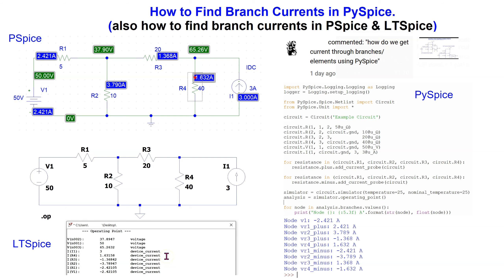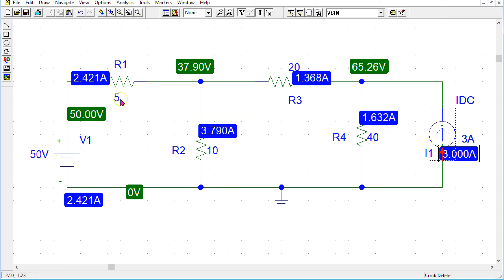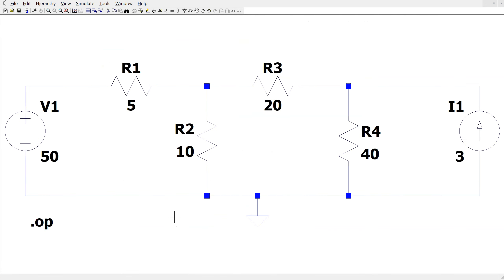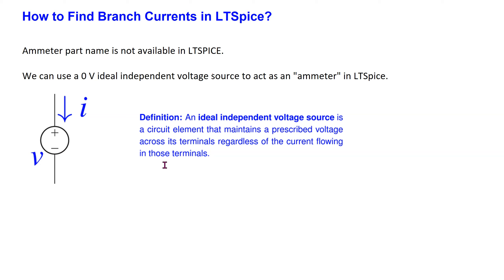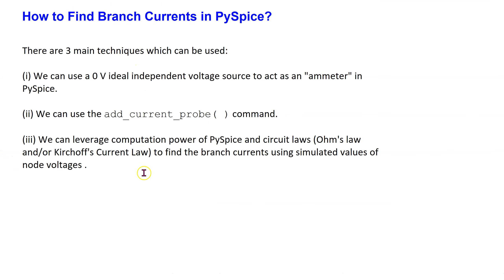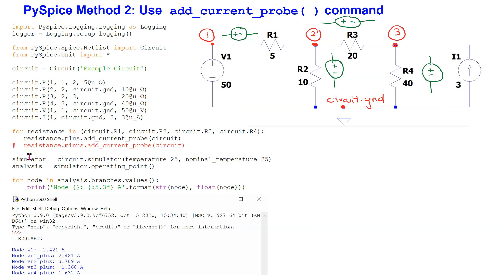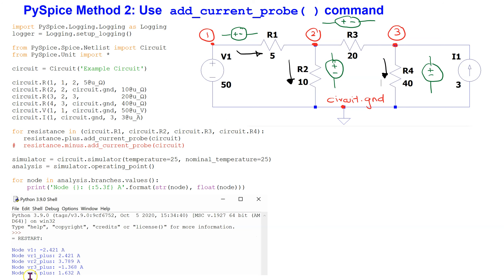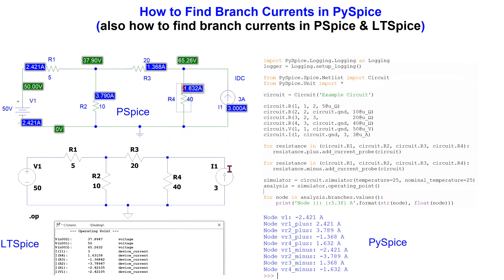How to Measure Currents in PSpice, LTSpice and PySpice (Python)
This video shows how to measure branch current when carrying out DC operating point simulations in PSpice, LTSpice and PySpice (Python), respectively. It has the following sections:

(00:00) [1] Introduction
(01:07) [2] Pspice
(03:21) [3] LTSpice
(08:16) [4] PySpice
(09:03) [5] PySpice - Method 1
(11:02) [6] PySpice - Method 2
(14:48) [7] PySpice - Method 3

It describes the following:
[a] In Section 2: How to enable arrows in PSpice to determine the branch current directions.
[b] In Section 3: It explains the ambiguity issue in determining the branch current directions in LTSpice and explains a solution to this problem (4:36).
[c] In Section 4: It explains 3 different methods which can be used in PySpice (Python) to determine the branch currents.
(i) In Section 5: Using a 0V ideal independent voltage source to act as an "ammeter",
(ii) In Section 6: Using the add_current_probe () command and how to interpret the results, and
(iii) In Section 7: Using the computation power of Python to find the branch currents using simulated node voltage values.

The PySpice codes discussed in the video are available below:

# Finding branch currents using Method 1.

import PySpice.Logging.Logging as Logging
logger = Logging.setup_logging()

from PySpice.Spice.Netlist import Circuit
from PySpice.Unit import *

circuit = Circuit('Example Circuit 1')

circuit.R(1, 1, 2, 5@u_Ω)
circuit.R(2, 2, circuit.gnd, 10@u_Ω)
circuit.R(3, 2, 'x',         20@u_Ω)
circuit.V('test', 'x', 3,     0@u_V)
circuit.R(4, 3, circuit.gnd, 40@u_Ω)
circuit.V(1, 1, circuit.gnd, 50@u_V)
circuit.I(1, circuit.gnd, 3,  3@u_A)

simulator = circuit.simulator(temperature=25, nominal_temperature=25)
analysis = simulator.operating_point()

for node in analysis.branches.values():
    print('Node {}: {:5.3f} A'.format(str(node), float(node)))

# for node in analysis.nodes.values():
#    print('Node {}: {:4.2f} V'.format(str(node), float(node)))

# Finding branch currents using Method 2.

logger = Logging.setup_logging()

from PySpice.Unit import *

circuit = Circuit('Example Circuit 2')

for resistance in (circuit.R1, circuit.R2, circuit.R3, circuit.R4):
   resistance.plus.add_current_probe(circuit)
#  resistance.minus.add_current_probe(circuit)

simulator = circuit.simulator(temperature=25, nominal_temperature=25)
analysis = simulator.operating_point()

# Finding branch currents using Method 3.

logger = Logging.setup_logging()

from PySpice.Unit import *

circuit = Circuit('Example Circuit 3')

simulator = circuit.simulator(temperature=25, nominal_temperature=25)
analysis = simulator.operating_point()

I1 = (analysis['1'] - analysis['2'])/circuit.R1.resistance
print('I1{}: {:5.3e} A'.format(str(I1), float(I1)))

I2 = (analysis['2'])/circuit.R2.resistance
print('I2{}: {:5.3e} A'.format(str(I2), float(I2)))

I3 = (analysis['3'] - analysis['2'])/circuit.R3.resistance
print('I3{}: {:5.3e} A'.format(str(I3), float(I3)))

I4 = (analysis['3'])/circuit.R4.resistance
print('I4{}: {:5.3e} A'.format(str(I4), float(I4)))